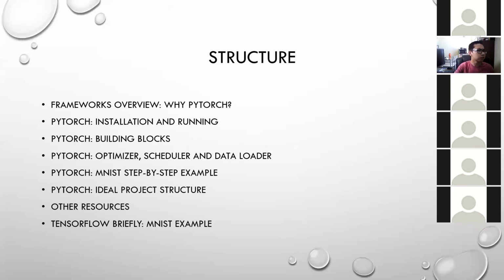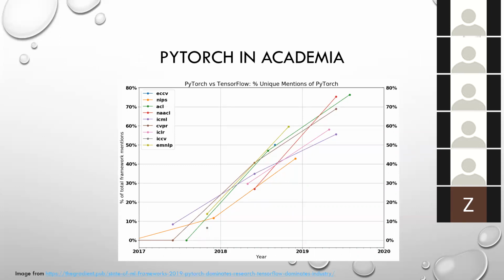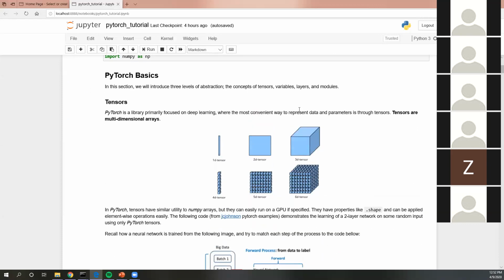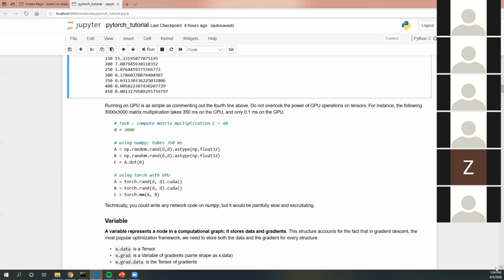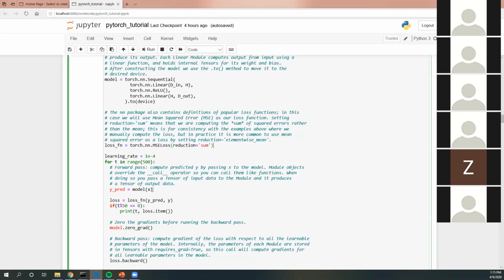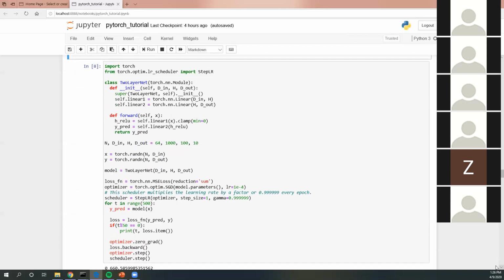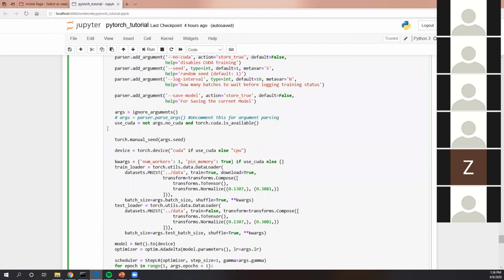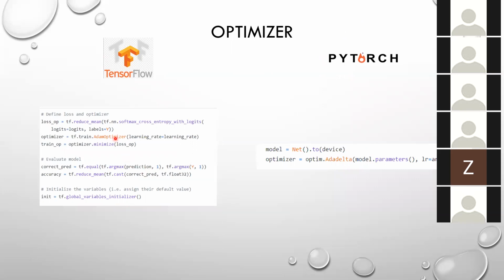CS 5350/6305 Lecture (04/09/2020)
PyTorch Tutorial